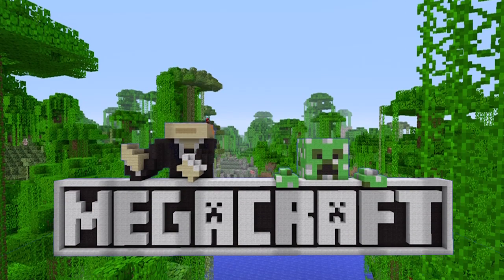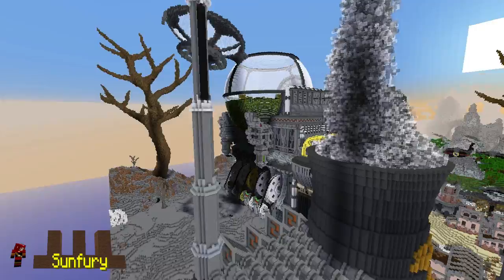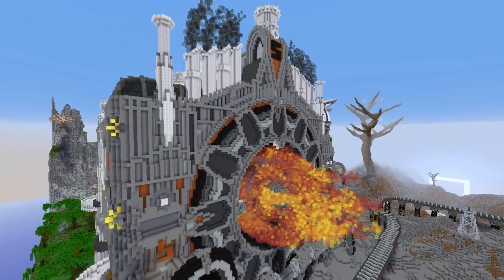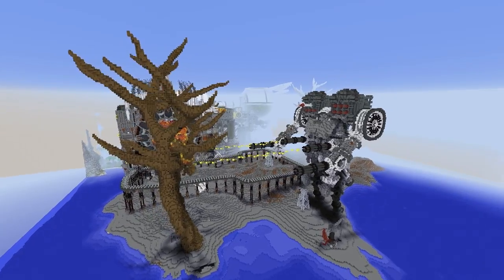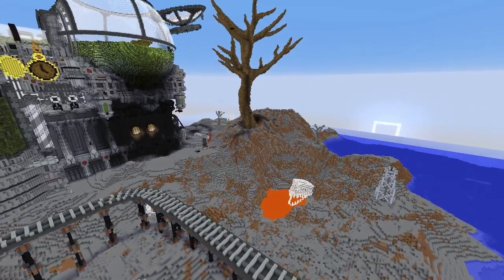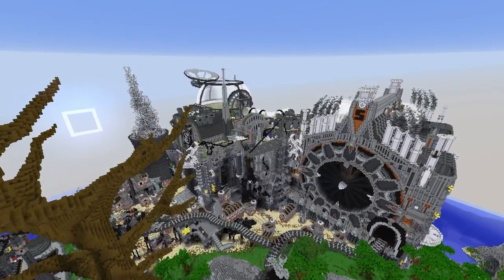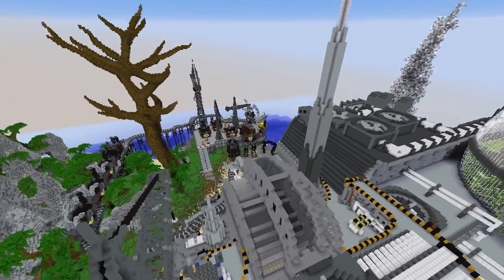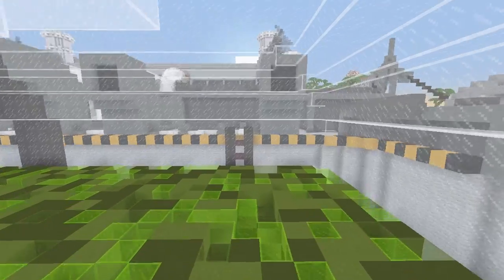MegaCraft - Recraftia | Rooster Teeth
Matt and Jeremy check out the industrial marvel that is Recraftia in this week's MegaCraft. Smog is included for this experience. To download the map and check it out yourself head If you have an incredible map you want to show us head to the link and submit it